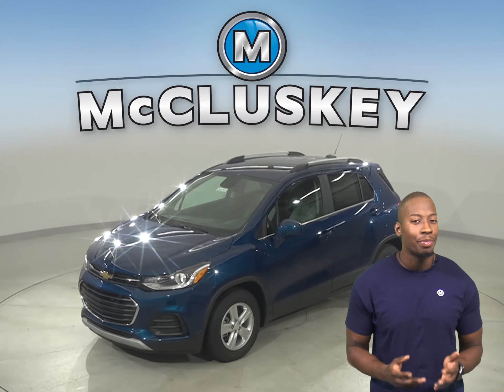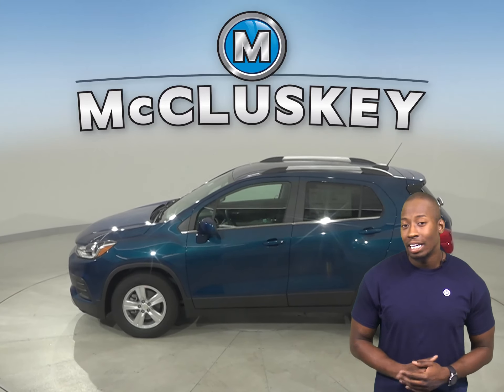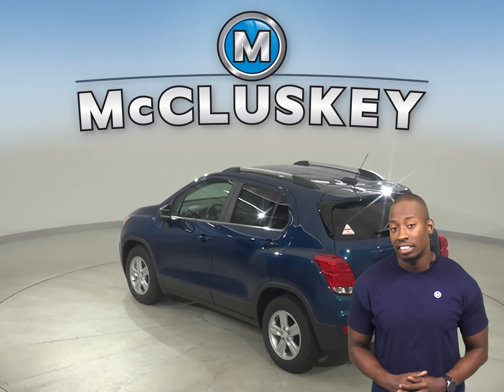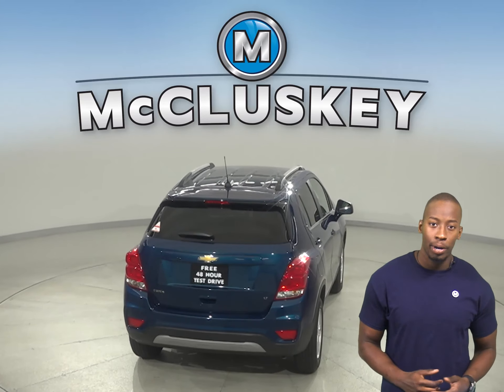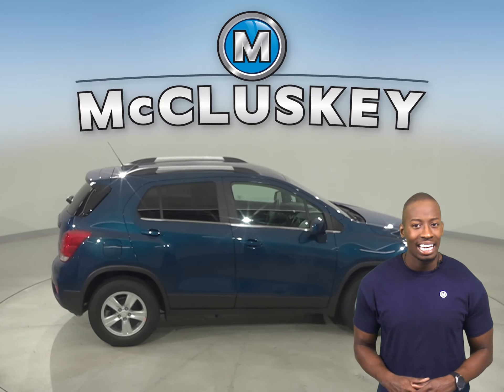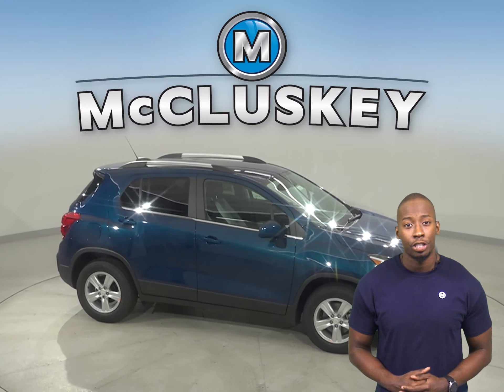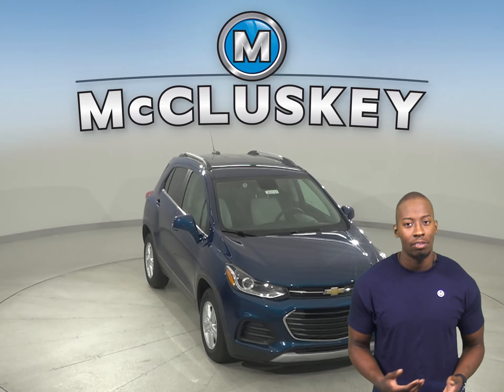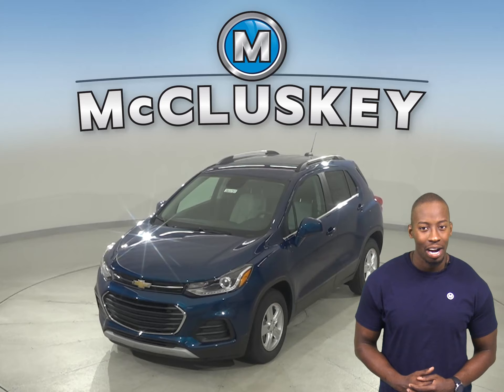203751 New 2020 Chevrolet Trax LT FRONT WHEEL DRIVE SUV Test Drive, Review, For Sale -